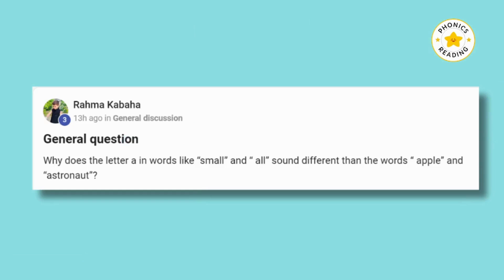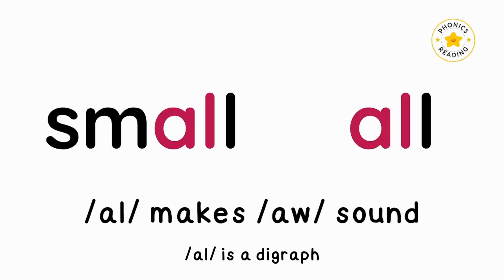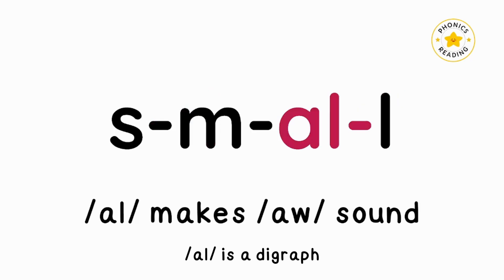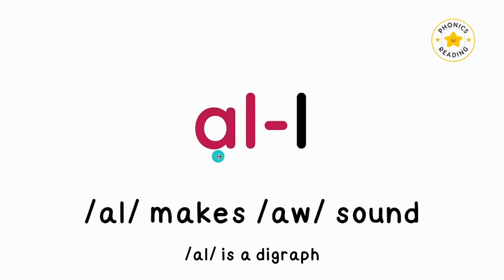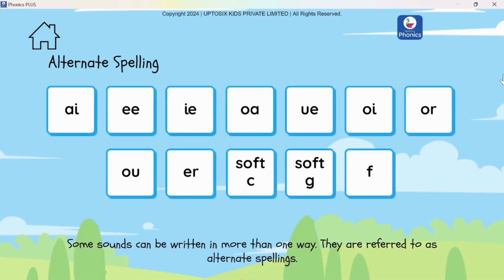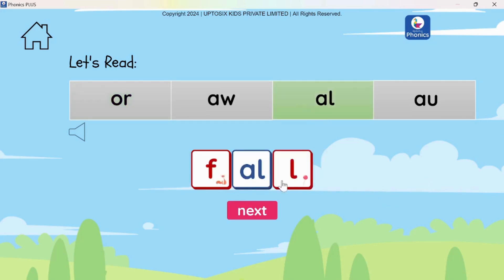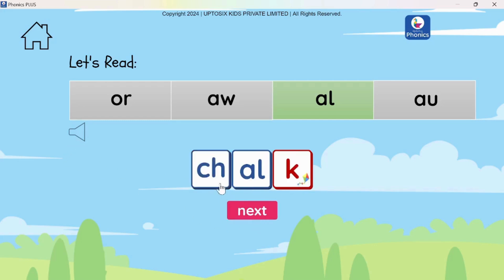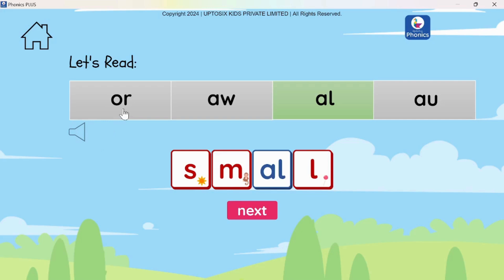Sound /al/ in 'small' and 'all'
/al/ makes /aw/ sound in the words like 'small', 'all' , 'call' or 'ball'.
Watch the video to understand

❓Have questions, comments, or feedback?

✅Tricky Words /Sight Words